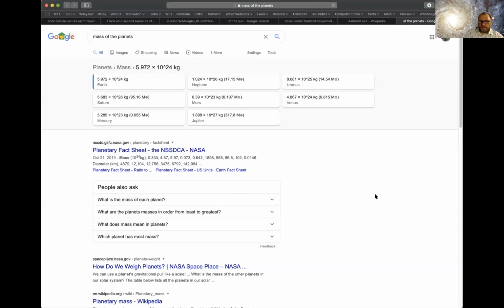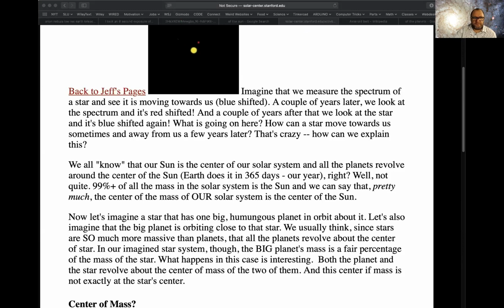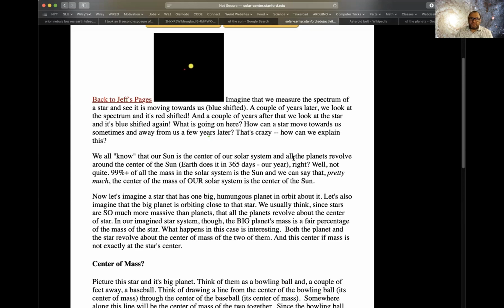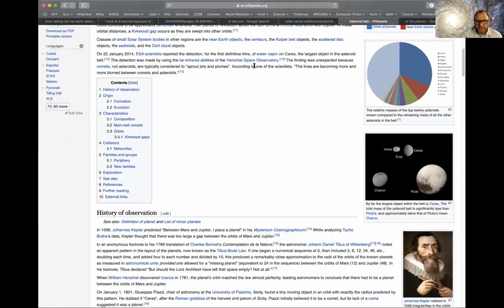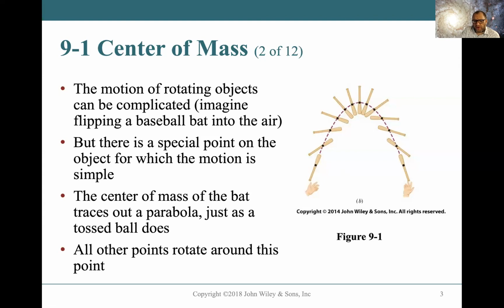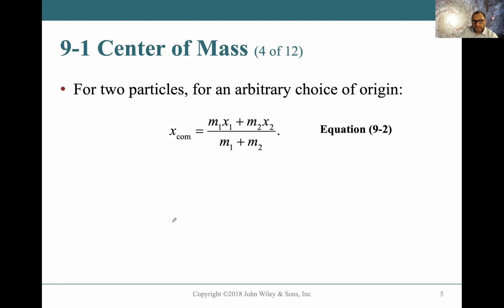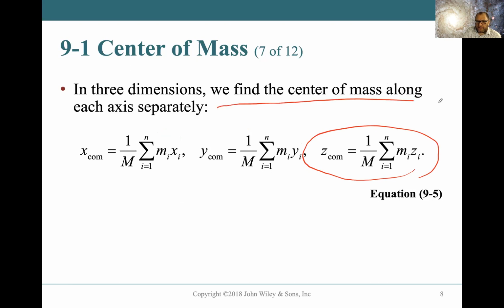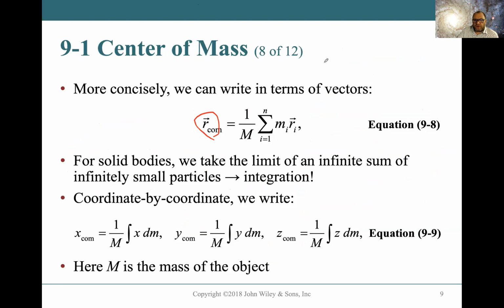Engineering Physics II: The Center of Mass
Astronomers use the center of mass to find exo-planets.